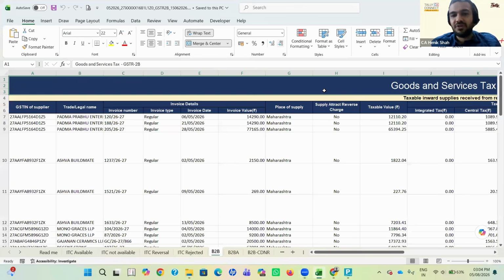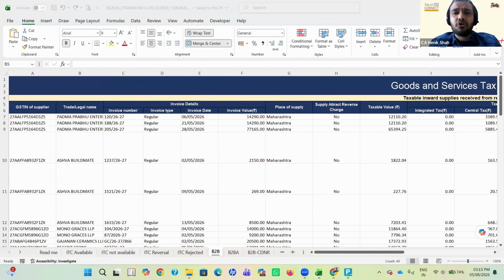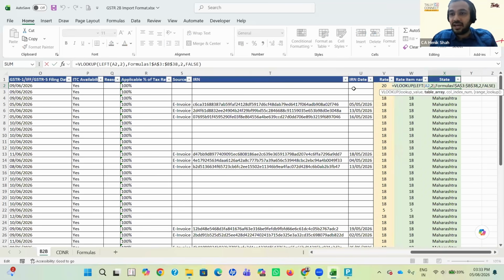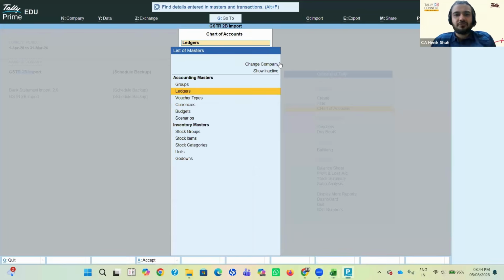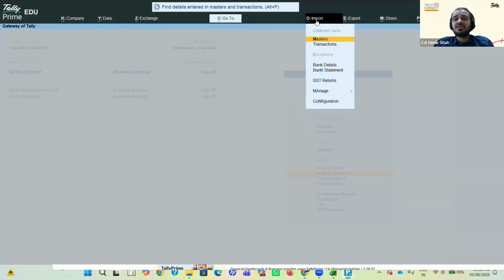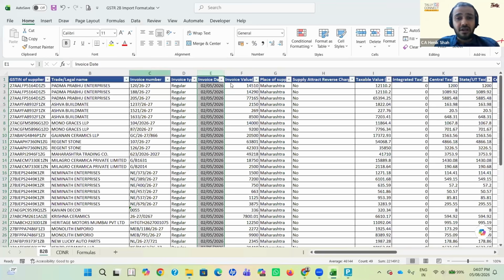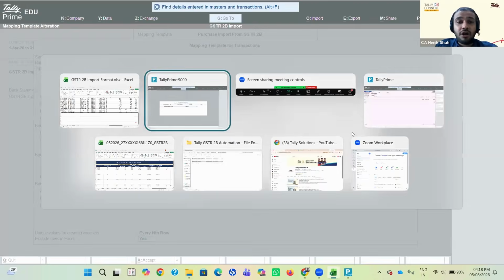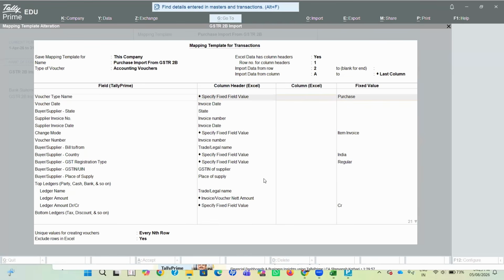Automate GST Accounting from Excel Files in TallyPrime | CA Henik Shah | Tally CA Connect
Learn practical approaches to automating GST accounting from Excel files in TallyPrime in this session by CA Henik Shah. Discover how to create reusable import templates, prepare GSTR-2B, GSTR-4A and other Excel files, automatically create ledger and stock masters, and streamline GST accounting workflows. The session also covers reviewing and handling exceptions after automation, helping you better manage automated accounting processes. Watch the full session to explore practical techniques for simplifying Excel-based GST accounting in TallyPrime.